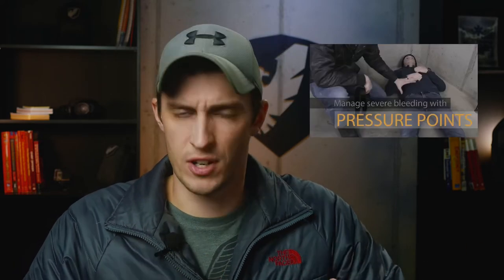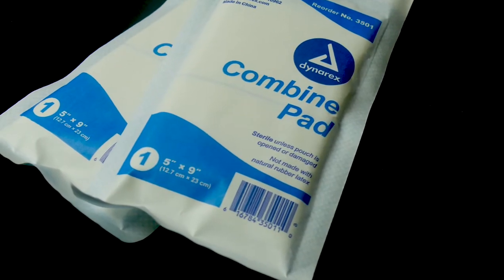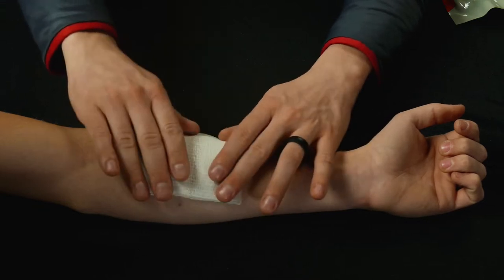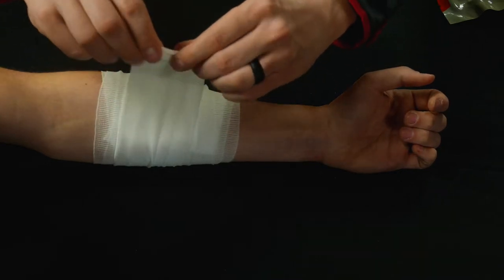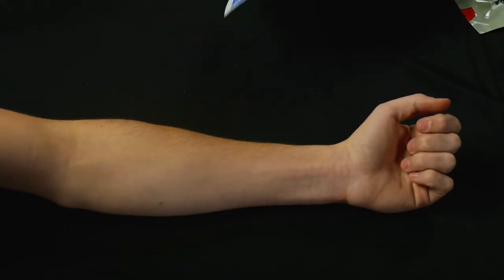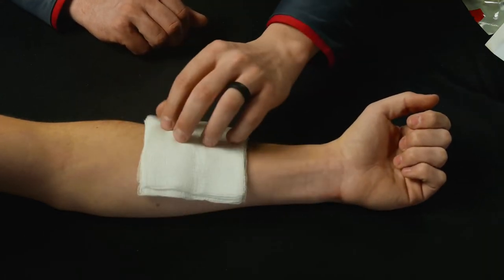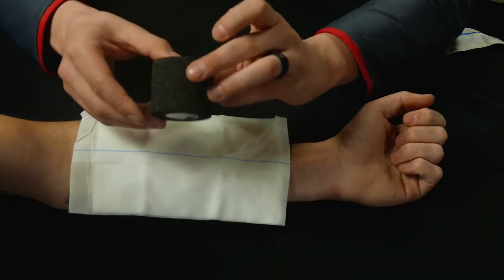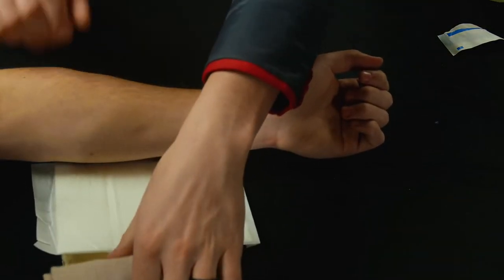Dressing and Bandaging Bleeding and Wounds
In this video we go over how to dress and bandage wounds with different types of gauze and bandages. These techniques are primarily for slower bleeds or wounds rather than severe arterial bleeding that should be treated with wound packing, pressure bandages and tourniquets.

A dressing is the gauze or material that goes on top of the wound. A bandage then is applied to hold the dressing in place. Dressing a wound is important to help contain bleeding but also to protect the area from any further infection from foreign objects and debris.

Here we use 4x4 gauze and combine pads to dress the wounds and then demonstrate application of bandages with gauze rolls, self adhesive Sensi-Wrap and even pressure dressings.

Quickly and properly dressing an open wound can help minimize infection and possibly shorten the recovery and healing time.

Stay vigilant. Stay safe!

No material in this video is intended to be a substitute for professional medical training or advice. Always seek out proper certified medical training, never operate outside your scope of practice and follow your local guidelines and laws regarding medical care and treatment.